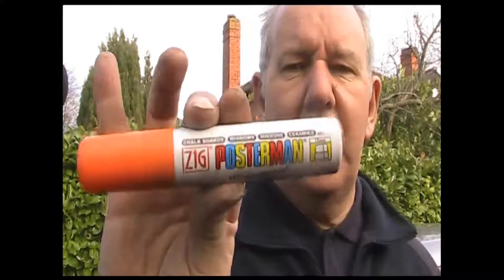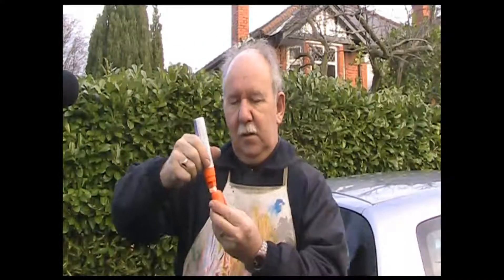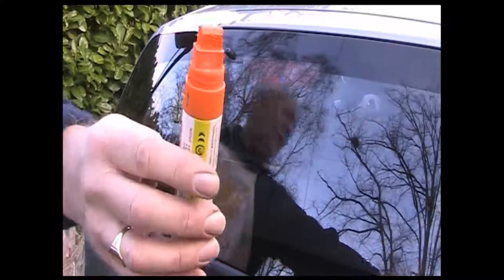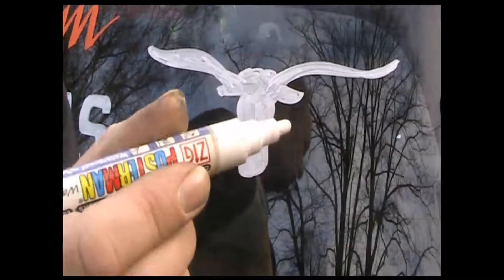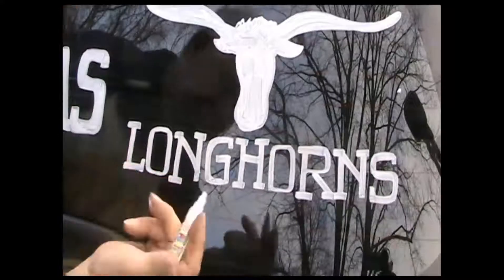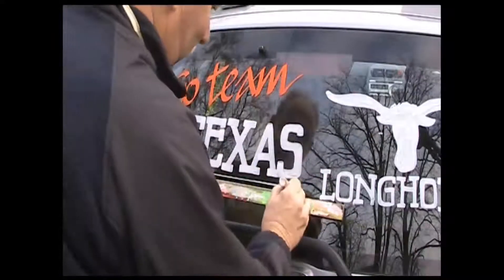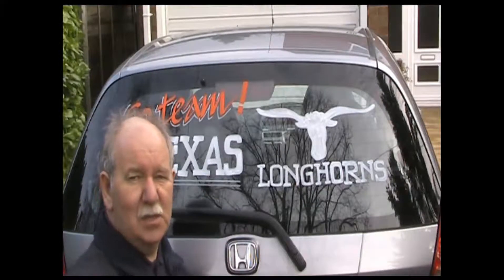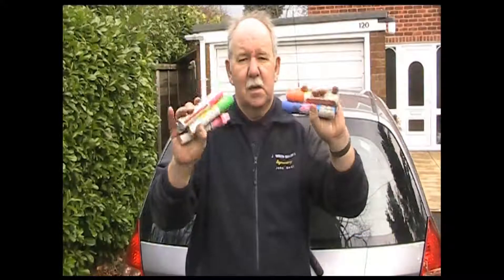Kuretake Texas Longhorns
Demonstration of signwriting of logo on rear window of car of Texas
Lonhorns.

1.
’ Better Handwriting for Adults’
2.
‘More Handwriting for Adults’
3.
‘Introduction to Chalkboard Art’
4.

published by Ulysses Press and can be purchased from:

AMAZON UK

AMAZON USA